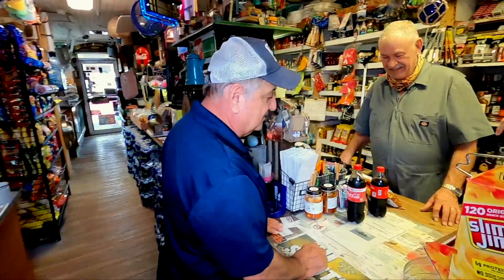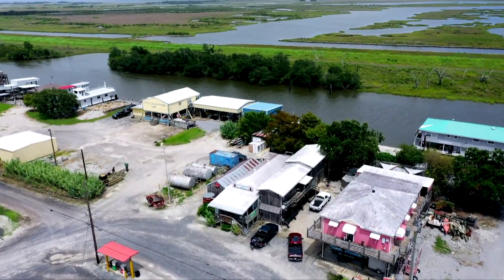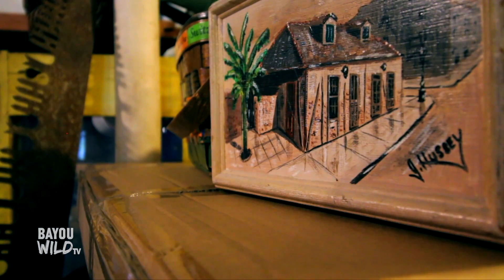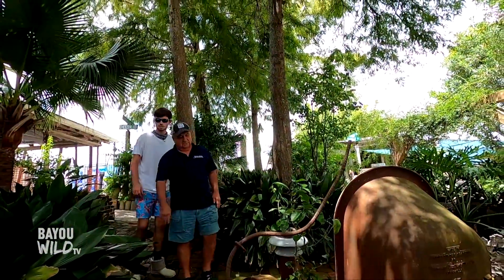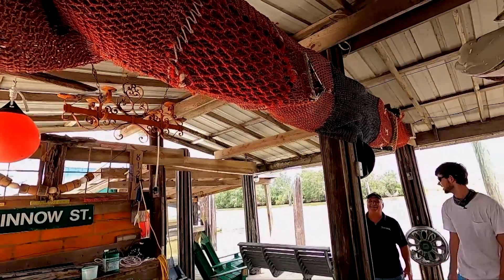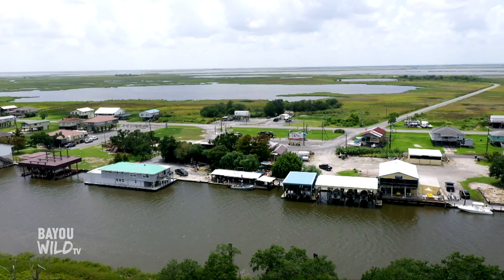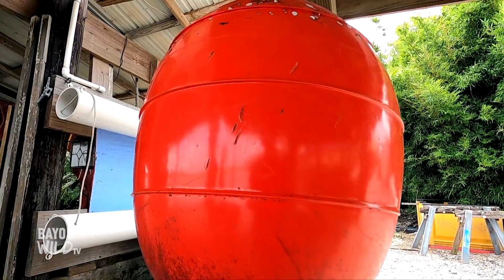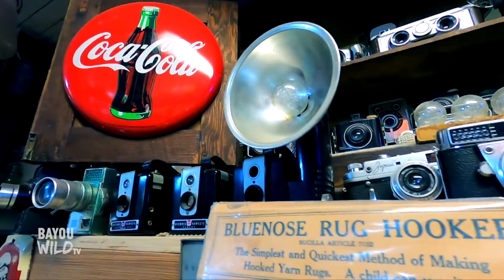100+ Year Old Grocery Store on the Bayou! Cecil Lapeyrouse Grocery in Chauvin, LA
Since 1914 the Lapeyrouse family has served the community of residents and camp owners in the Chauvin & Cocodrie area.  Their store is a bayou landmark and a throw back in time

Thanks to Cecil & Quentin for the tour!